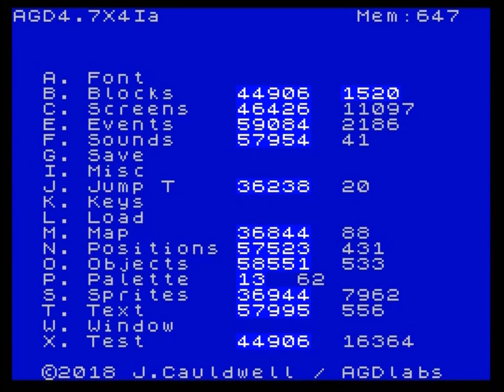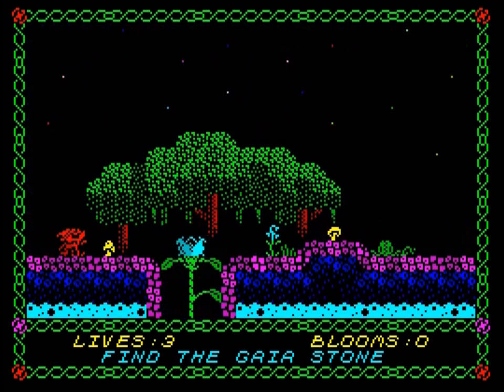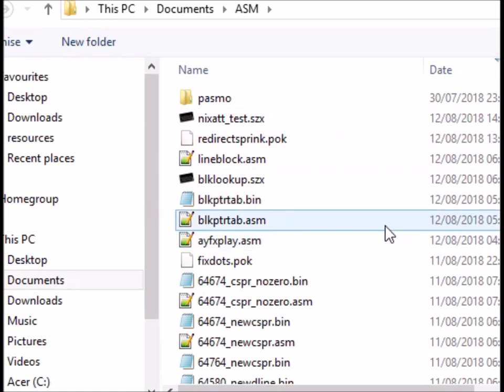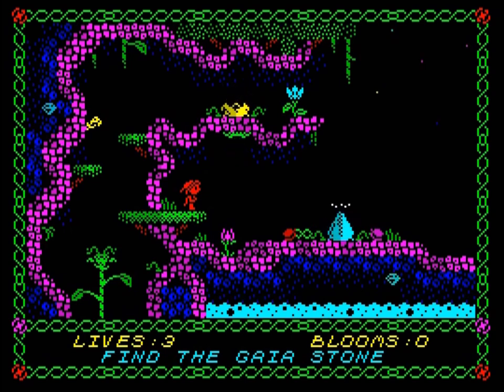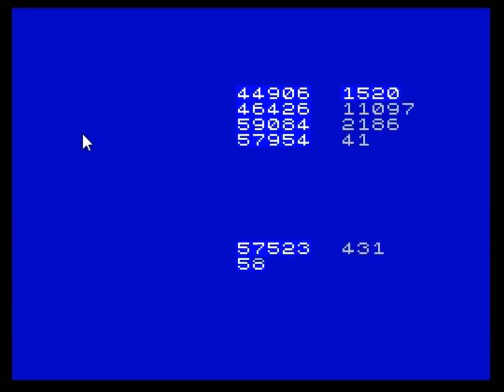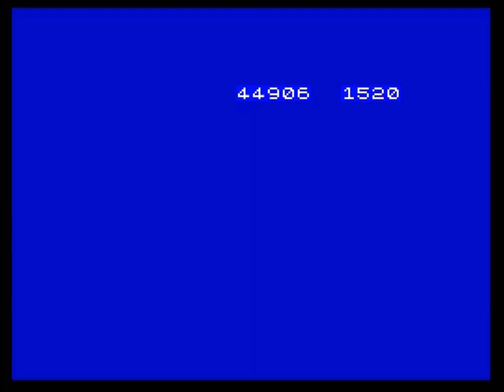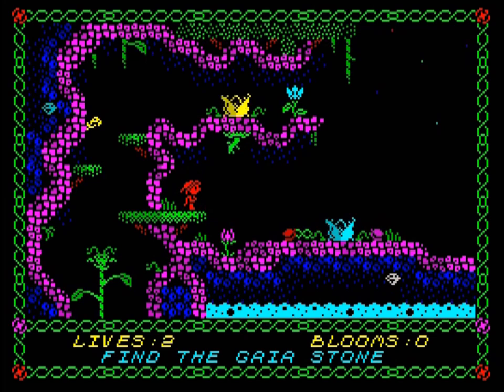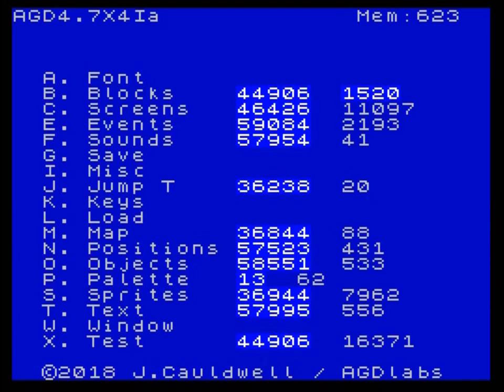AGD Bytesize - an alternative to the attribute buffer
In this short video I demonstrate a way to patch the 'sprite ink' command so that it only affects one type of block, helping to avoid colour bleed and attribute clash.